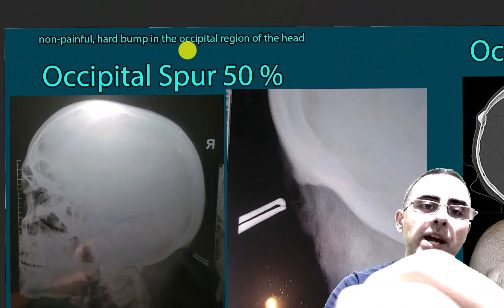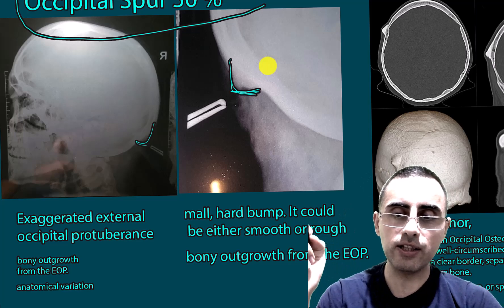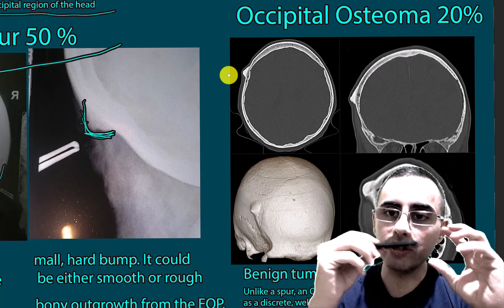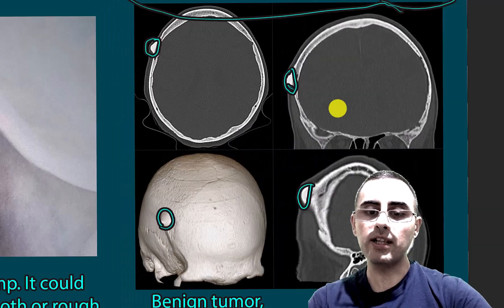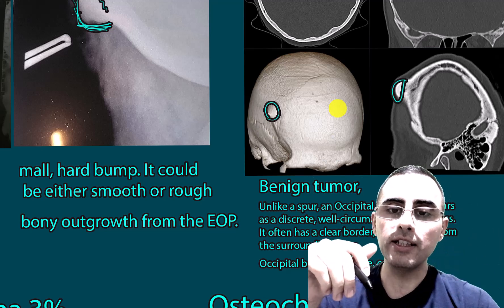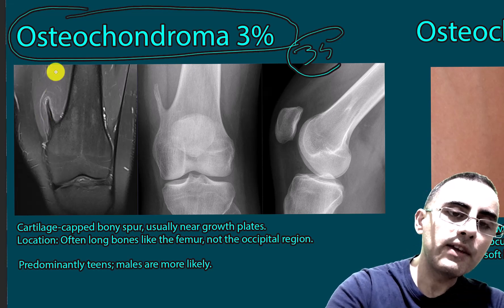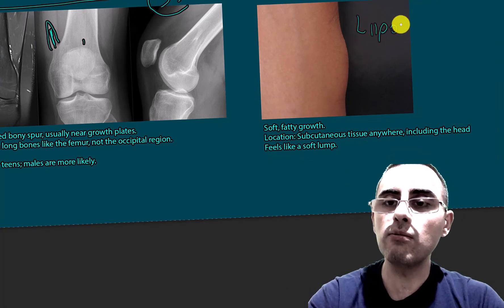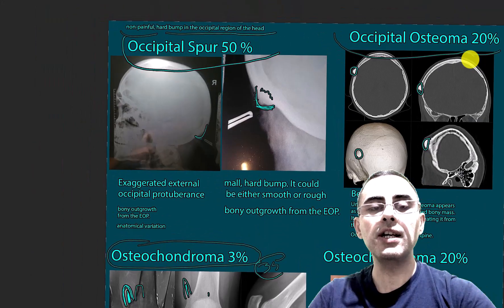Hard, non-painful bump on the back of the head Possible causes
What are the most likely diagnoses for a hard, painless bump on the occipital region of a 15-year-old?
How does an Occipital Spur differ from an Occipital Osteoma, both clinically and radiologically?
What are the causes, symptoms, and treatments for the various conditions like Occipital Spur, Osteoma, Lipoma, and Osteochondroma?
How can one differentiate between a bone spur and a benign bone tumor such as osteoma on an X-ray or CT scan?
What are the most common locations for the different conditions discussed, and how likely are they to occur in the occipital region?
Important Highlights:

Occipital Spur is an anatomical variant that is a likely diagnosis for a hard, painless bump in the occipital region.
Occipital Osteoma is another possibility but is rarer and typically occurs in adults, with a most common diagnosis around 40 years old.
Lipoma differs significantly from the other conditions due to its soft, fatty nature, unlike the bony protrusions.
Osteochondroma is common among benign bone tumors but is more likely to occur near long bones, making it less likely in the occipital region.
Precise differentiation between Occipital Spur and Occipital Osteoma requires radiological examination and possibly a biopsy, with the Spur being an exaggerated anatomical feature, whereas the osteoma is a benign tumor.